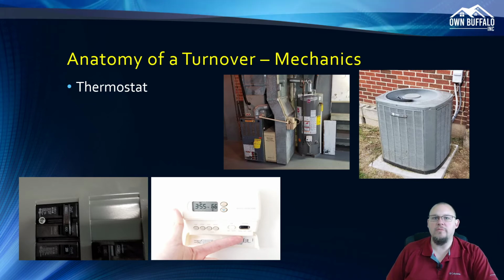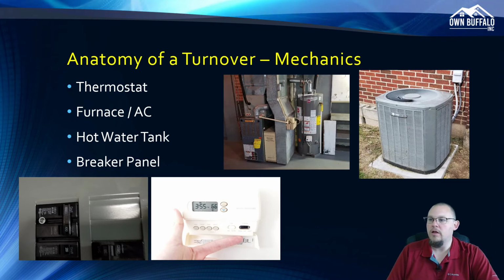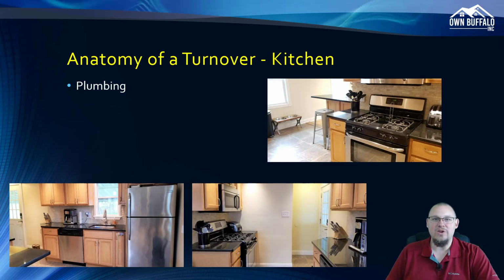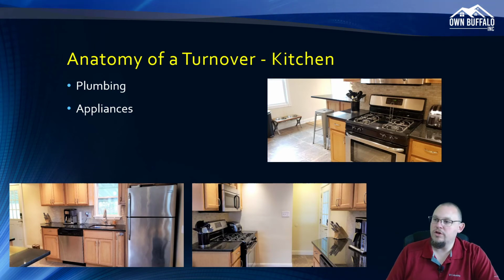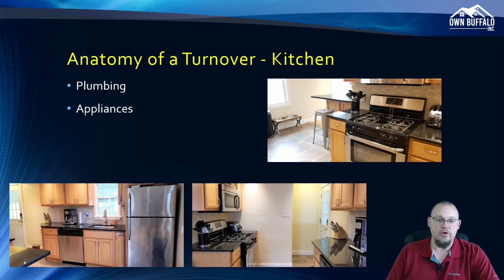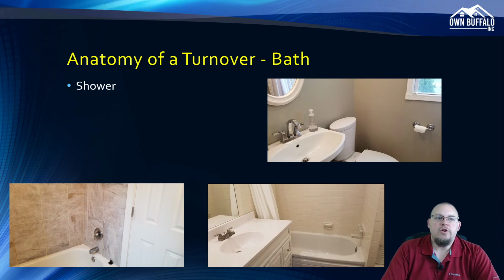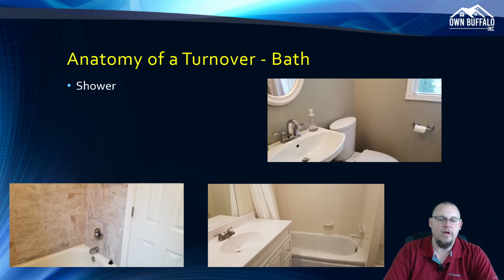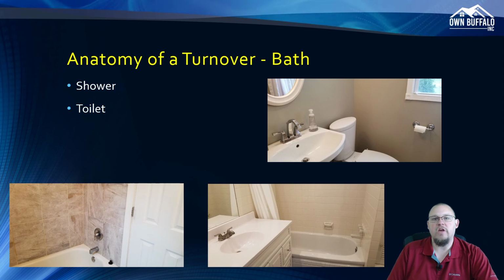The Anatomy of an Apartment Turnover - Ask A Property Manager Episode 22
Ask A Property Manager Episode 22 is here! On today's episode, Andrew talks about the anatomy of an apartment turnover!  What are the steps you have to take every time you get an apartment ready for a new tenant?

Don’t forget that we have free 30 minute consultations available via phone or Zoom call! If you have a question that you don’t feel comfortable asking in the comments, you’re not sure what to do with an issue you are having, grab a free 30 minute consultation Andrew will help you review your options and arm you with the knowledge you need to make the best possible decisions that you can right now.

New episodes of Ask a Property Manager go live every Wednesday!  Catch it live on FaceBook at 10AM EST or later the same day on YouTube.

We love helping Buffalo NY area investment property owners grow their wealth with investment real estate!  We provide investment property sales, property management, property maintenance, consulting, and so much more!

Send us something!
Own Buffalo, Inc.

Own Buffalo, Inc. is a licensed real estate brokerage in the State of New York.  The content posted on this channel does not constitute legal, financial or advice.  Own Buffalo, Inc. and its affiliates do not make any warranties or representations with respect to the content, quality, accuracy or completeness of any information or materials contained in this video.  Talk to your team of professionals about your specific situation before making any decisions based on a video you watched on the internet!